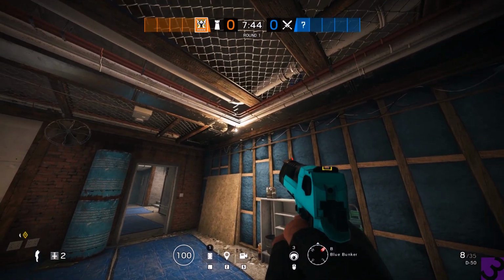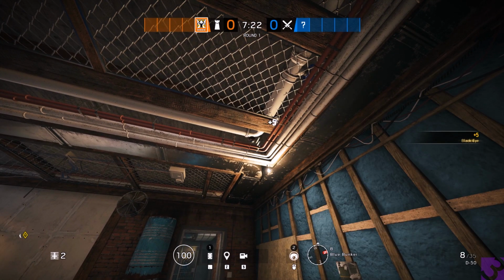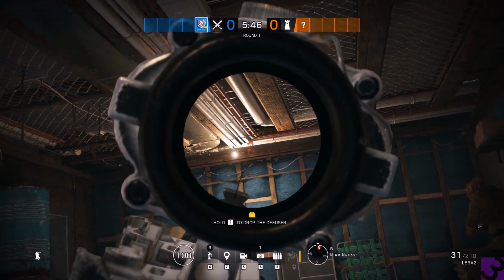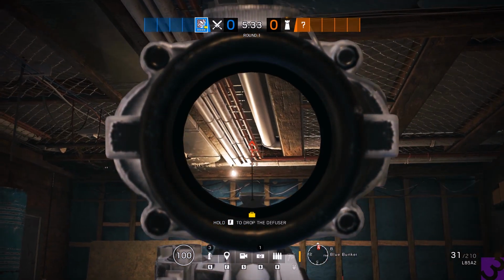🧟 Cams. Hunker down to protect your Bunker 🧟 - Oregon Rainbow Six Siege Cams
We are showing camera locations for the bunker on oregon in Rainbow Six Siege. Check me out on Twitch!

(Humble Bundle)
Or find some great deals (Humble Bundle)

Getting something off Amazon?
Use this link to buy anything off amazon and it'll help support me!

Purchase any thing on these sites to support me. :)

PC (Amazon)
Xbox One (Amazon)
PS4 (Amazon)

About this video:
This is a Rainbow Six Siege Tip Video. In this video we go over some tips for Rainbow Six Siege. This will help you win in Rainbow Six Siege by helping improve your gameplay. This video shows a few rainbow six siege valkyrie camera spots . These very well could be the best valkyrie camera spots . In this valkyrie cameras on maps six siege tutorial , we show some R6 Valk Spots that could be possible valk cams on Rainbow Six Siege Bank , Rainbow Six Siege Bartlett University , Rainbow Six Siege Border , Rainbow Six Siege Chalet , Rainbow Six Siege Clubhouse , Rainbow Six Siege Coastline , Rainbow Six Siege Consulate , Rainbow Six Siege Favela , Rainbow Six Siege Fortress , Rainbow Six Siege Hereford Base , Rainbow Six Siege House , Rainbow Six Siege Kafe Dostoyevsky , Rainbow Six Siege Kanal , Rainbow Six Siege Oregon , Rainbow Six Siege Outback , Rainbow Six Siege Presidential Plane , Rainbow Six Siege Skyscraper , Rainbow Six Siege Theme Park , Rainbow Six Siege Tower , Rainbow Six Siege Villa , or Rainbow Six Siege Yacht . This video is a valkyrie cam spots six siege guide showing rainbow six siege valkyrie spots . If you are looking for valk cam spots rainbow six siege tips and tricks at all, then you have come to the right place to see rainbow six siege vakyrie cams . Using the rainbow six siege valk cams shown in this video could make your camera spots part of the best valkyrie camera spots in Rainbow Six Siege. This video includes Rainbow Six Siege Gameplay with commentary over it.